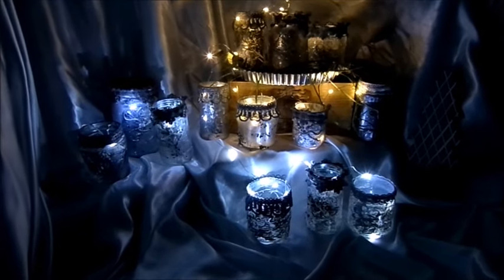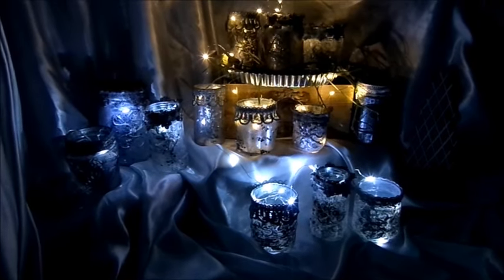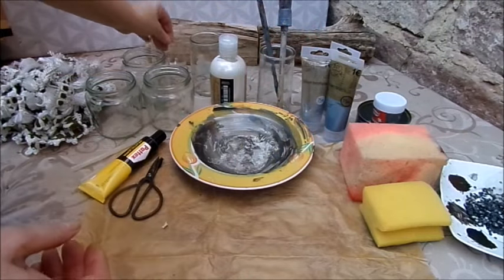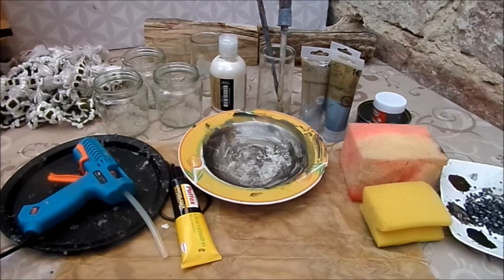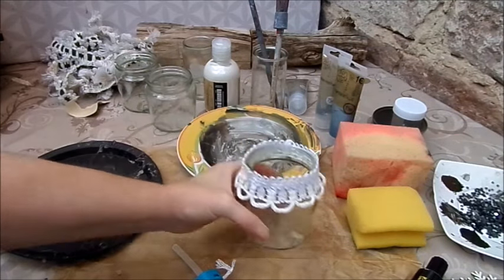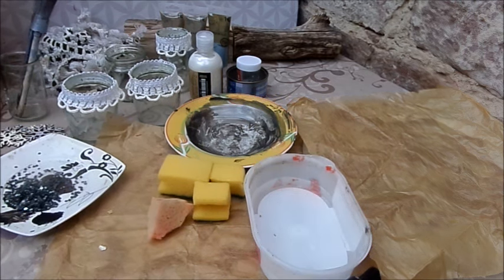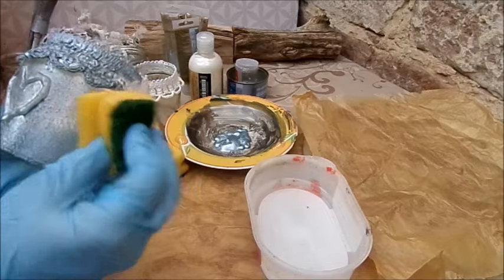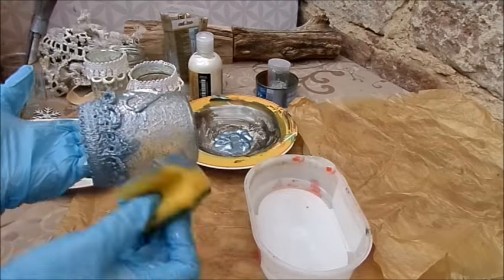25 + DIY/ SILVESTER & FEST DEKO / Zauber-WINDLICHTER im Lichterglanz ALLES in UPCYCLING & Mehr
Ich zeige dir in meinem BASTEL-Tutorial,
viele verschiedene Windlichter,  DEKO Gläser in Eis & Metallic und MEHR :))
Aus Marmeladengläser, ganz einfach gemacht
EDEL; pompöse, zauberhaft  ❤️